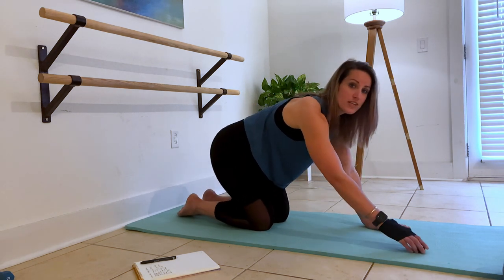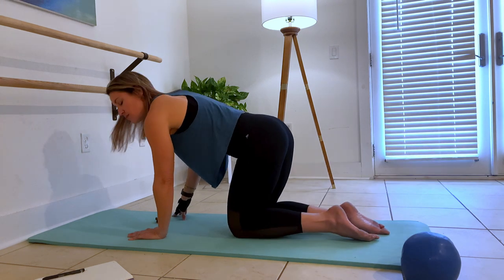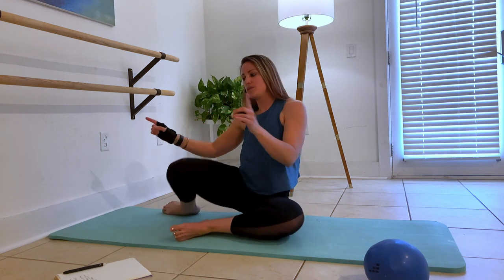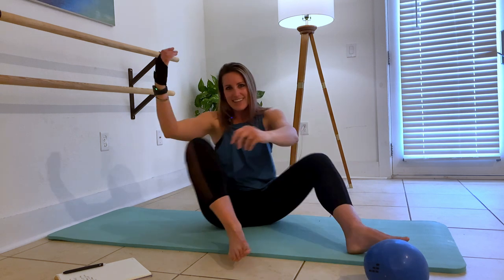Mobility Workout | Lumbo Pelvic Hip Complex | Stretch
Guided movement and stretch targeting the lumbo-pelvic hip complex. Activate and stabilize with your core, mobilize through your hips- restore function with this 10 min workout.